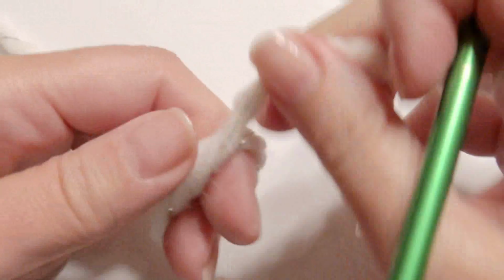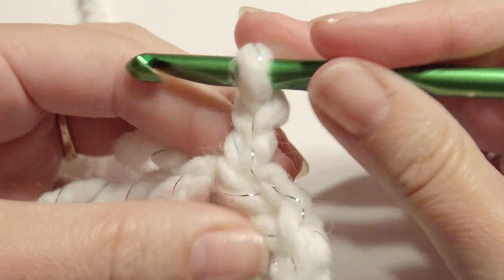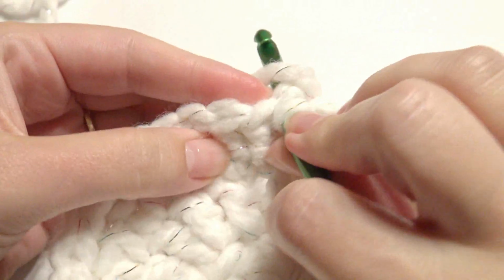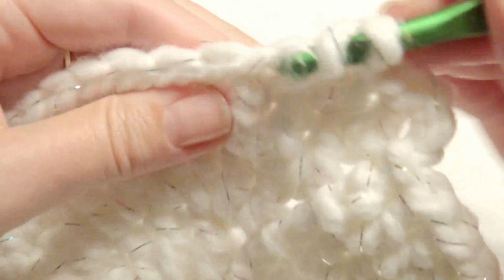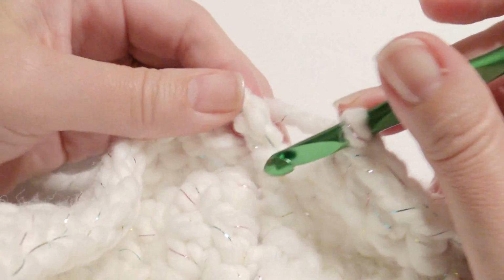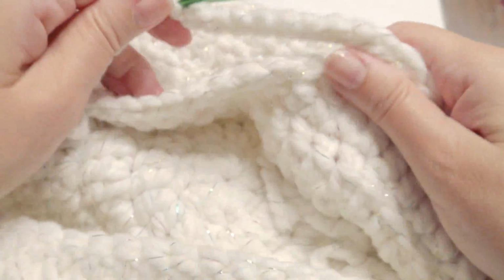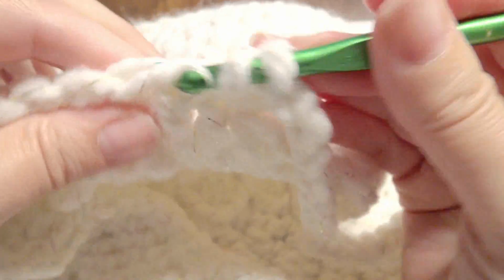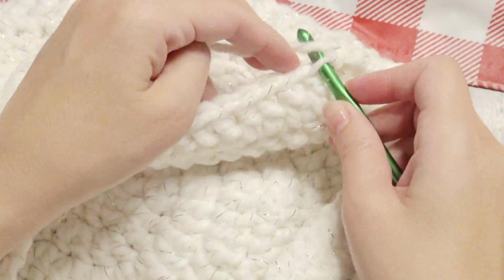Crochet Organizer Basket Tutorial for Beginners Step by Step | Crochet Basket DIY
This step-by-step tutorial will teach you how to crochet a basket. It's perfect for beginners who want to make a useful and beautiful project! Begin your crochet journey with this Crochet Basket Tutorial for Beginners, offering a detailed step-by-step guide. Follow clear instructions to create a functional and stylish basket that is perfect for organizing and decorating your space. With basic stitches and easy techniques, this project is ideal for novices looking to develop their crochet skills while crafting a practical item.

Learn how to make beautiful crochet baskets with this step-by-step tutorial for beginners. Perfect for storing all your favorite items!